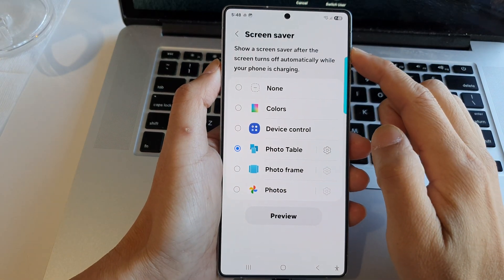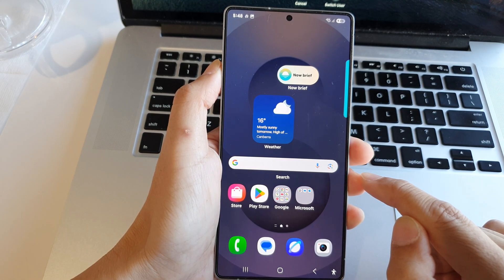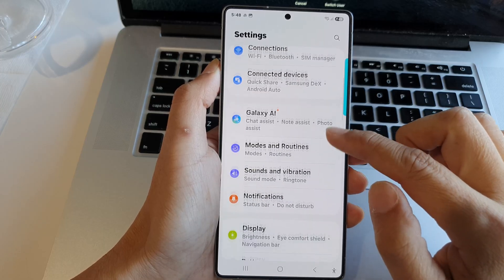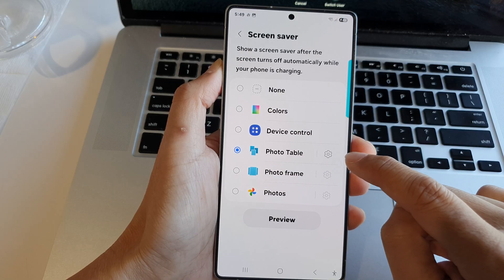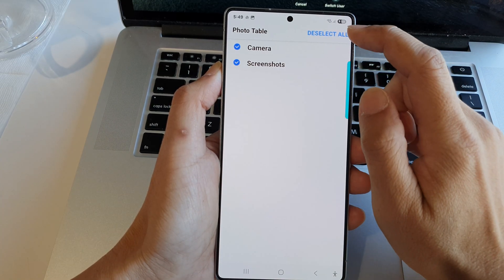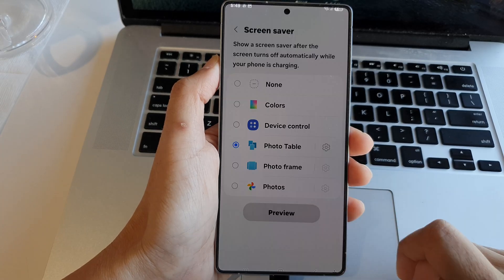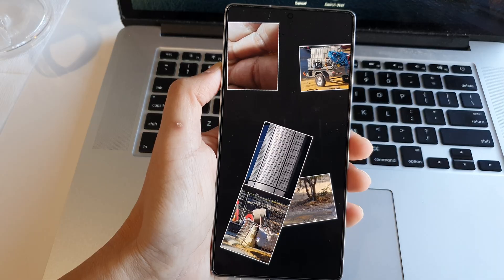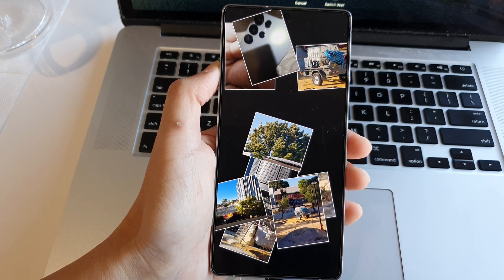🖼️ How to Set Screen Saver to Photo Table on Samsung Galaxy S25/S25+/Ultra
Want to showcase your favorite photos while your Samsung Galaxy S25/S25+/Ultra is idle? Learn how to set the screen saver to display Photo Table, turning your device into a digital photo frame!